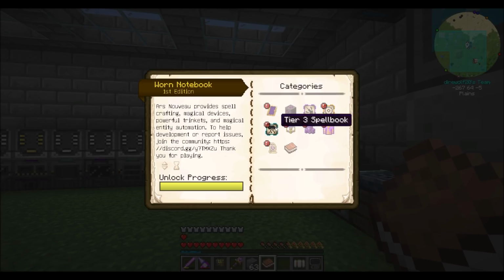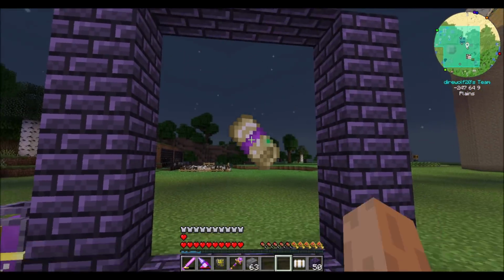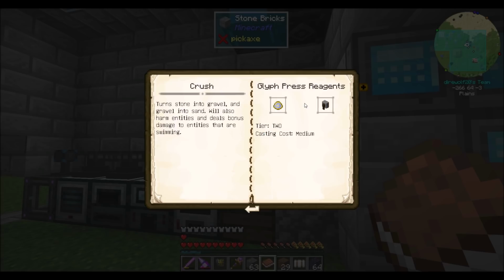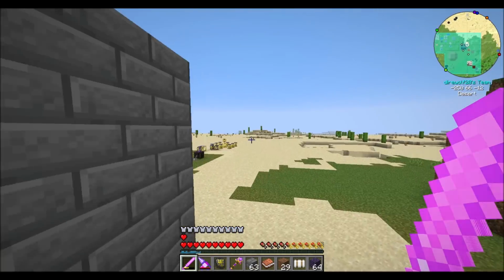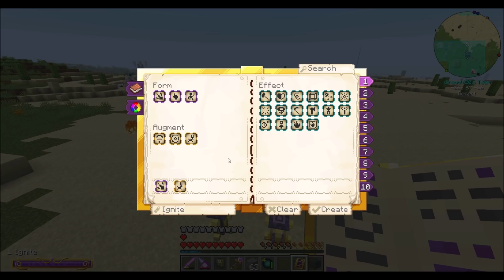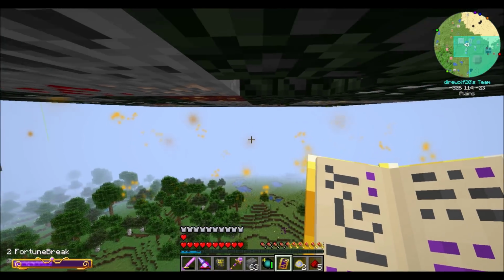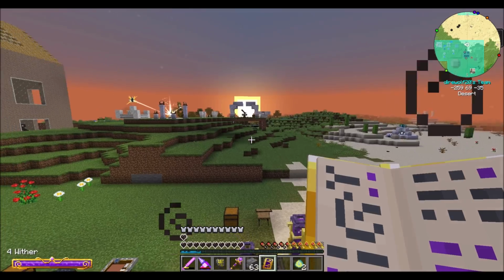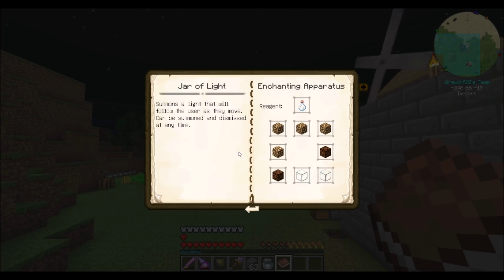Lets Play S10E101 Toys from Ars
Checking out some of the Toys that Ars offer, before moving on to other mods.